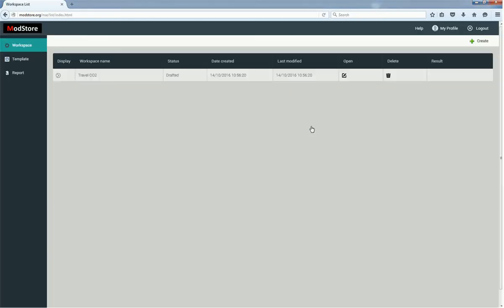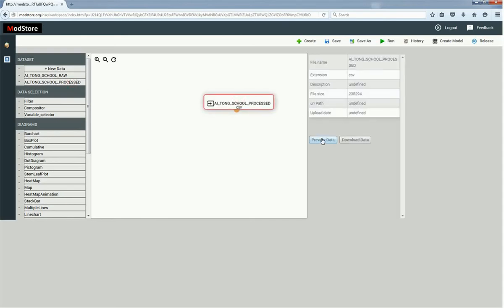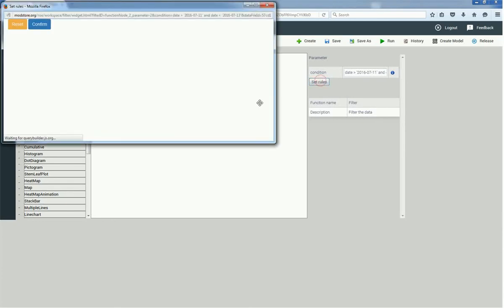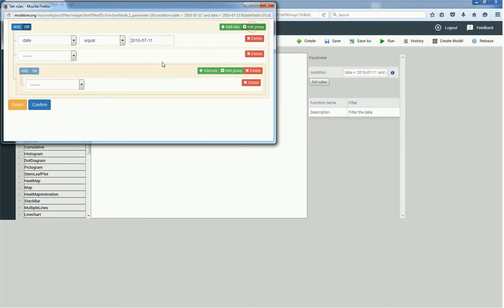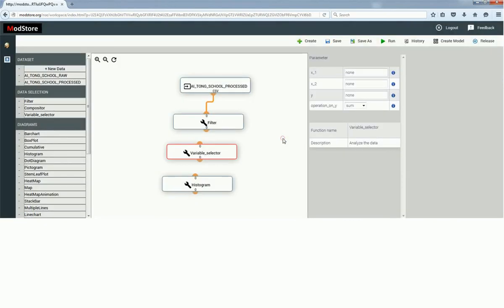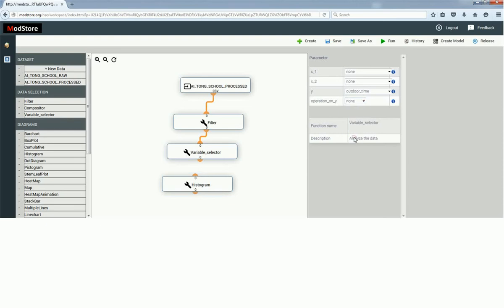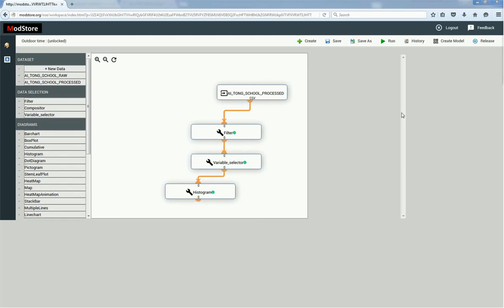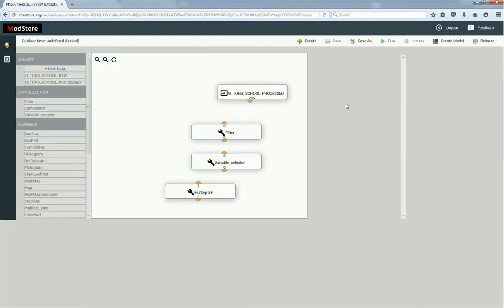ModStore Video Tutorial